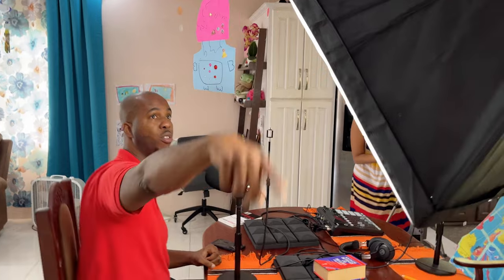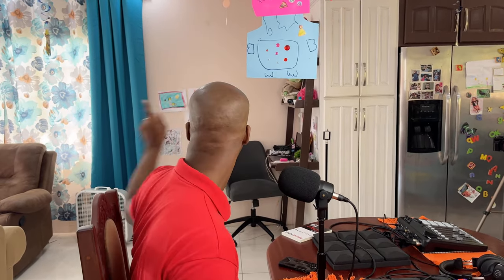My podcast setup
Preparing for an episode of Caribbean Content Creators with @jumabannister there to teach me a thing or two about lighting.

Rode Rodecaster Pro II
Rode Podmic Cardioid Dynamic Mic
PodMic Pop Filter Foam Cover
DS7200B Adjustable Desktop Microphone Stand

My books are on Amazon
👉 90 Days of Violence
👉 oOh My Testicles!
👉 Boy Days
👉 Men and Misfits
👉 The Ghost of Caura